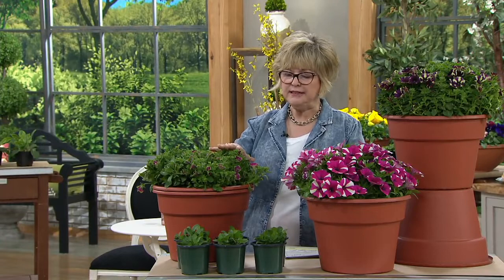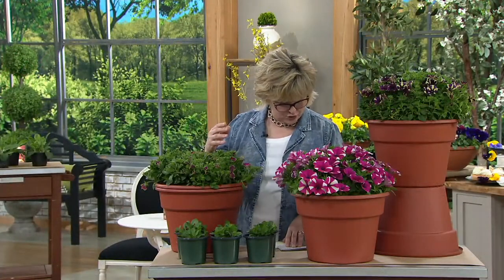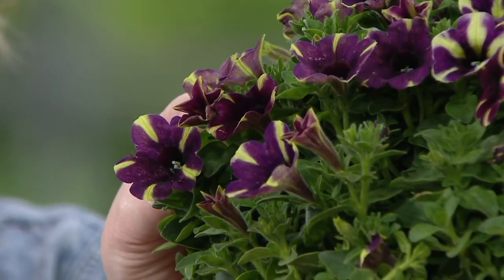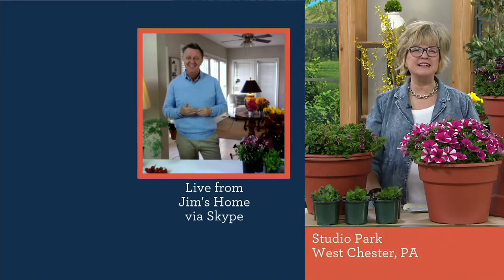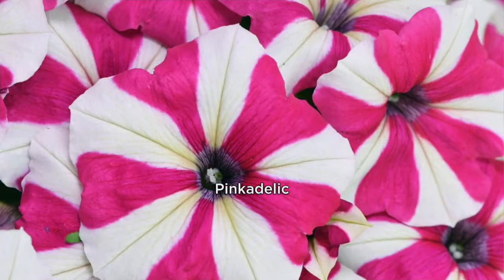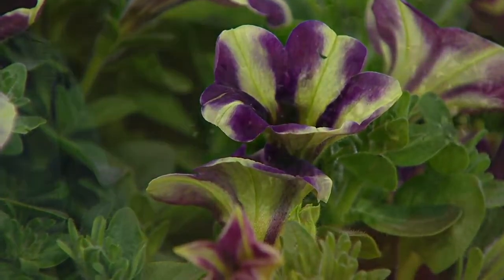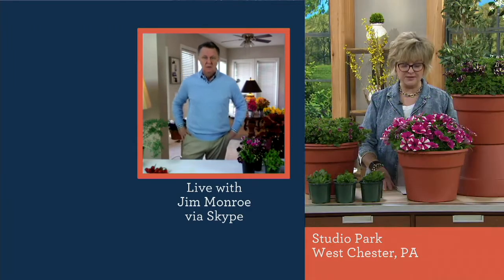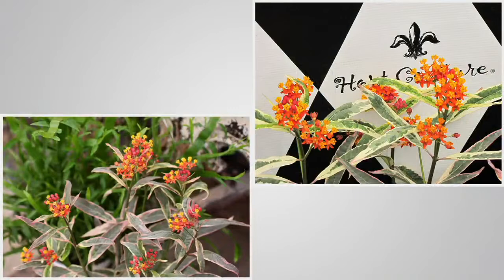Hort Couture 6-Piece Crazytunia Petunia Plant Collection on QVC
Hort Couture 6-Piece Crazytunia Petunia Plant Collection

Crazytunias are bold, beautiful, and unique flowers that brighten up any space in your garden. From Hort Couture.